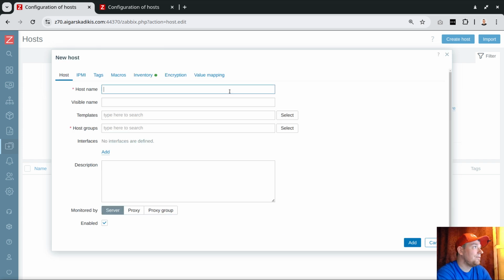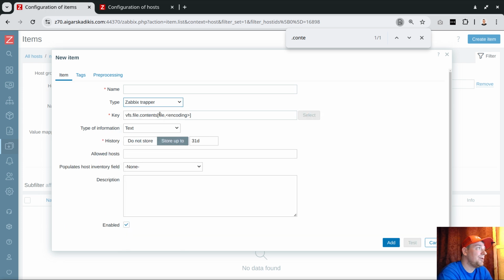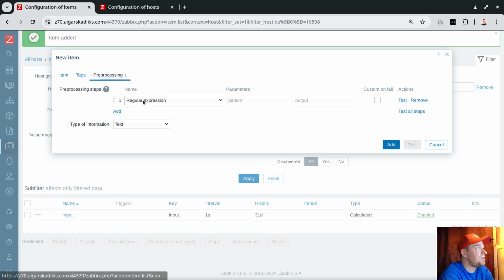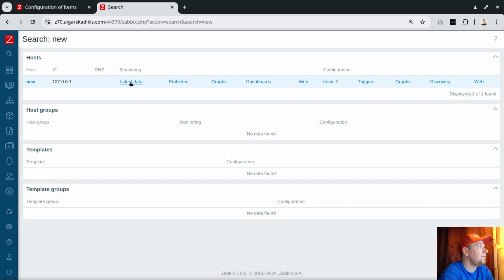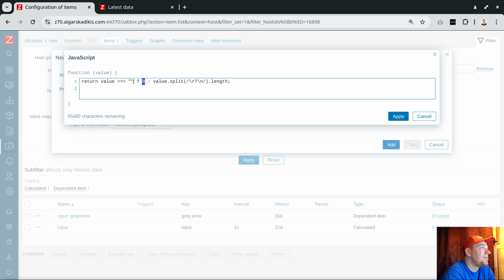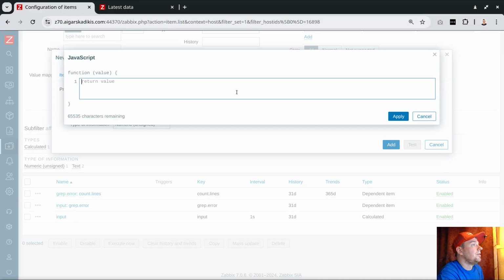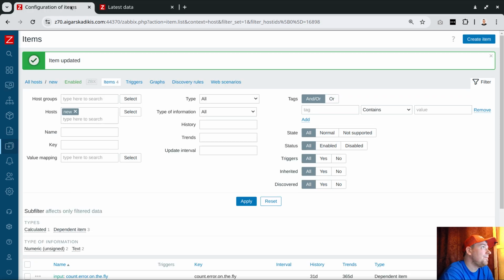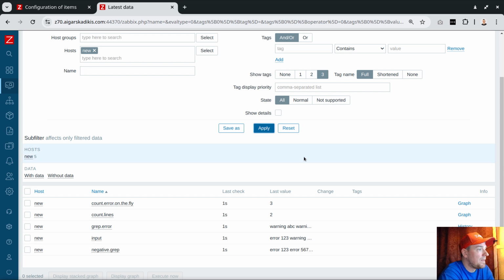Mastering Zabbix JavaScript preprocessing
// grep warning
return value.match(/.*warning.*/gm) ? value.match(/.*warning.*/gm).join("\n") : '';

// grep -c pattern
return (value.match(/.*error.*/gm) || []).length;

// wc -l
return value === "" ? 0 : value.split(/\r?\n/).length;

// grep -v warning
return value.split("\n").filter(function(line) {return !/warning/.test(line)}).join('\n');